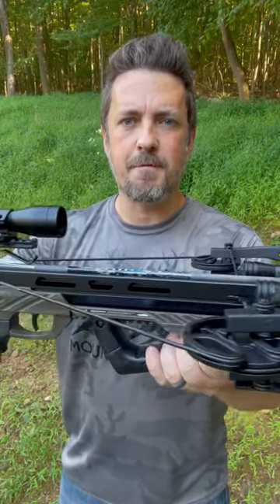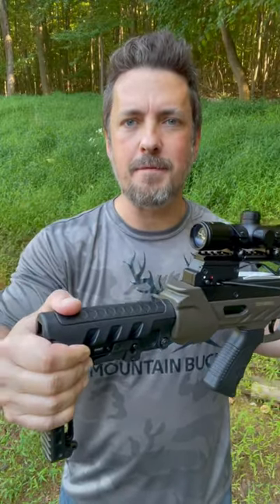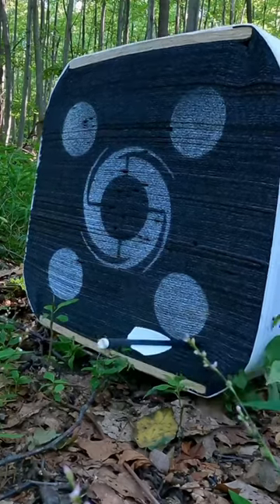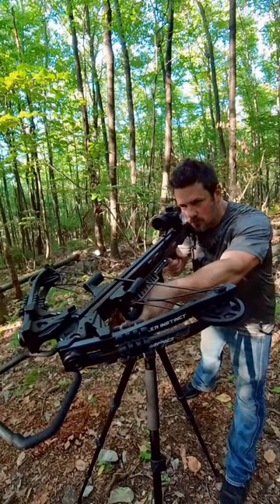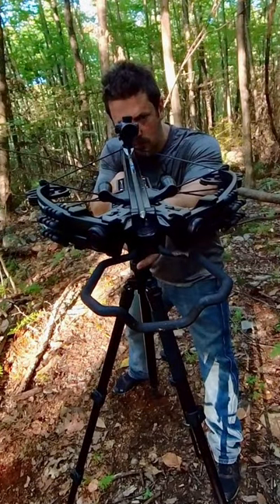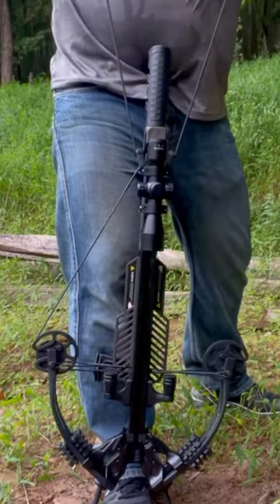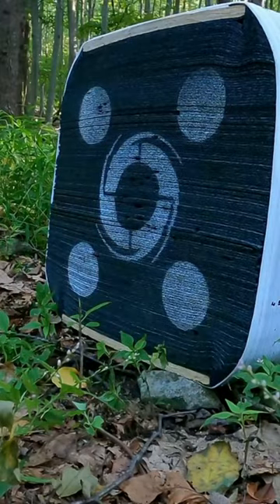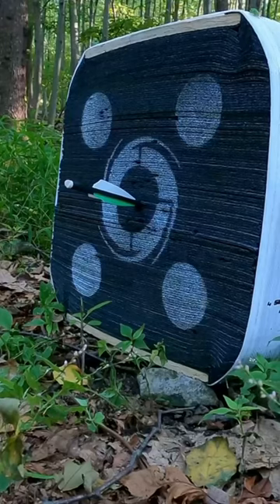Killer Instinct Rapid 420 Crossbow Quick Review